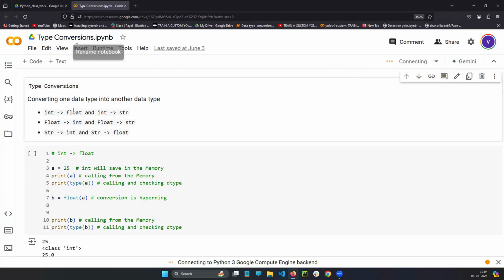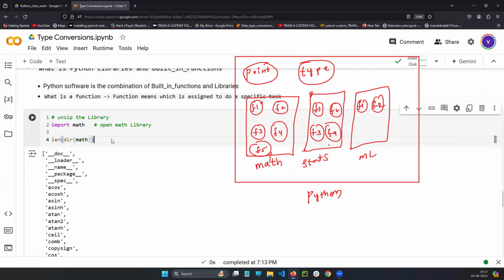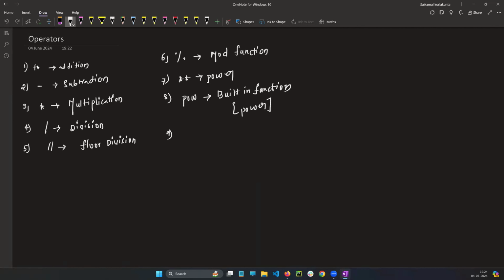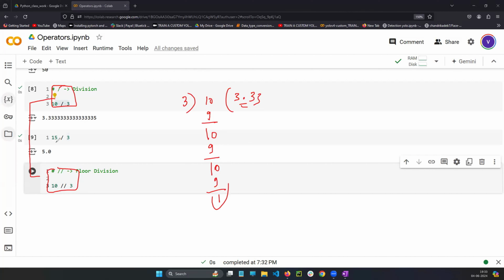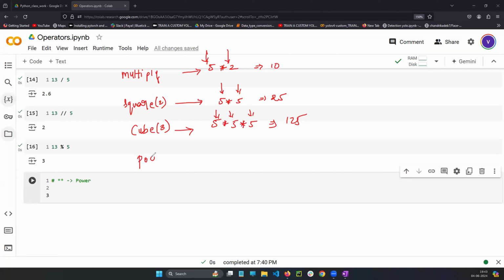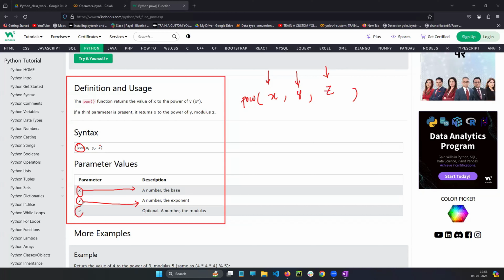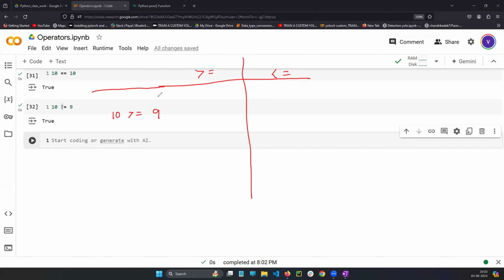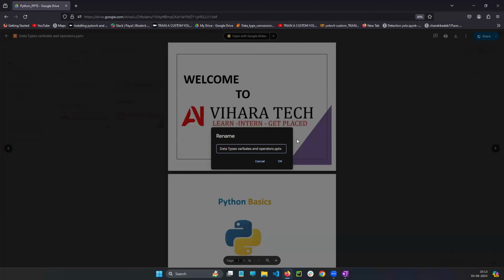Python Operations Made Simple: Step-by-Step Guide | python tips and tricks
In this video, we delve into the world of Python operations, providing a comprehensive guide for beginners and experts alike. Learn the ins and outs of Python operations and elevate your programming skills to the next level.